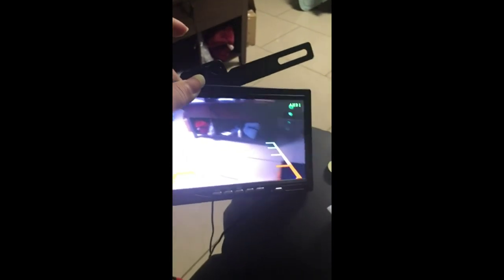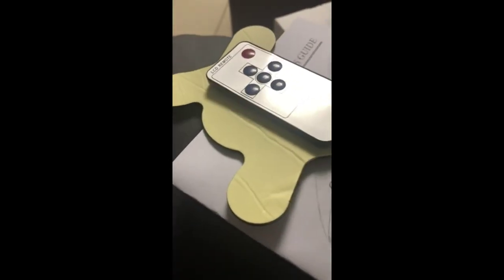Review eRapta A5I Backup Camera, 5” 1080P Monitor, IP69 Waterproof, Backup Camera System for Car/Tru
eRapta A5I Backup Camera, 5” 1080P Monitor, IP69 Waterproof, Backup Camera System for Car/Truck/Trailer/Minivan